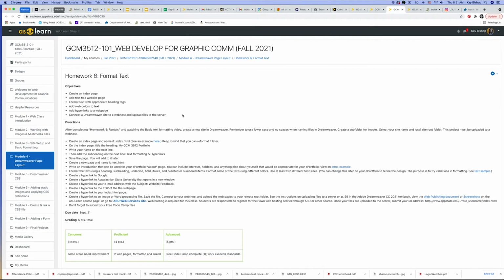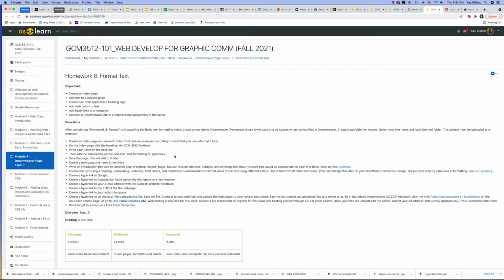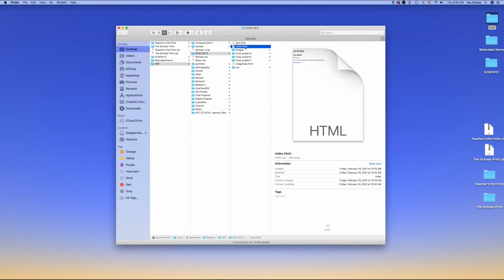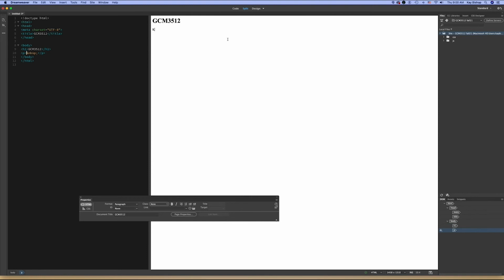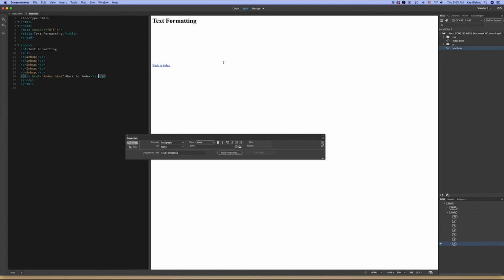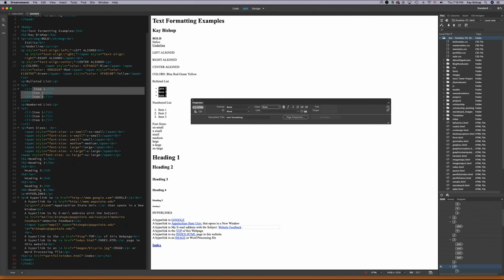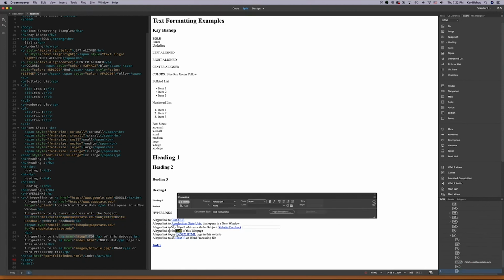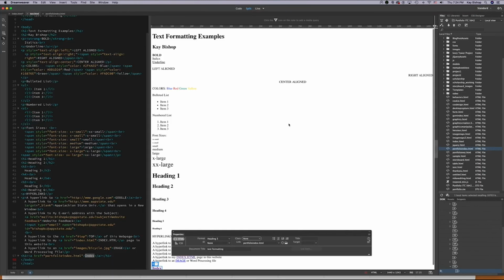Formatting Text in Dreamweaver